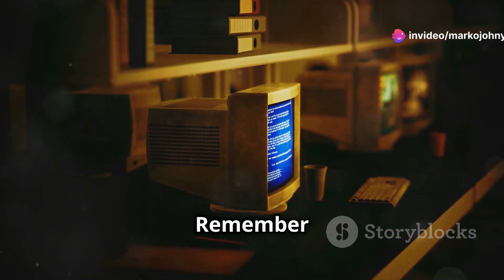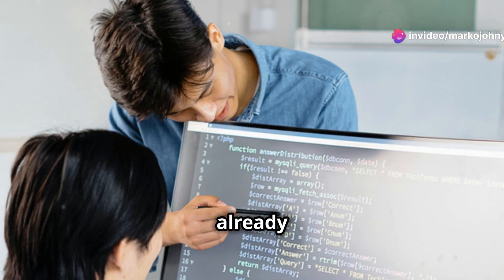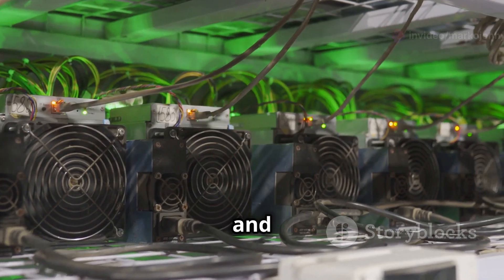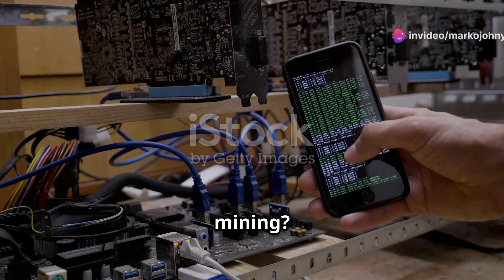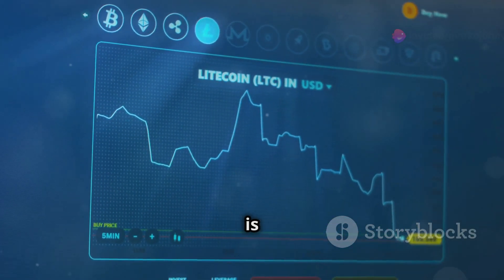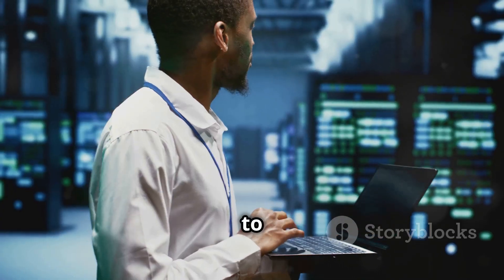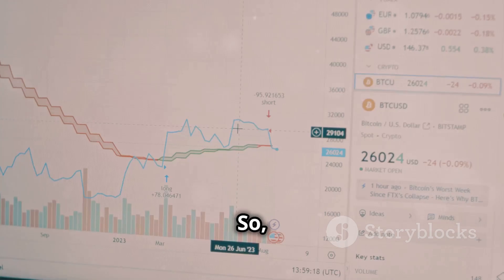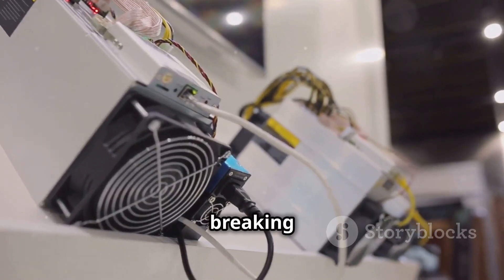CPU Mining in 2024 Is Still Worth It?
Unlock the world of cryptocurrency mining with our latest video, **"CPU Mining Advantages: What You Need to Know."** In this informative guide, we delve into the benefits of CPU mining, a method that utilizes your computer's central processing unit to mine various cryptocurrencies.

Discover how CPU mining can be an accessible entry point for beginners, requiring minimal investment compared to ASIC or GPU mining. We’ll explore the advantages of using CPU mining for certain coins, including its lower energy consumption, flexibility, and the ability to mine from home without the need for specialized hardware.

Join us as we discuss the potential profitability of CPU mining, the best cryptocurrencies to mine with a CPU, and tips for optimizing your mining setup. Whether you’re a seasoned miner or just starting out, this video will equip you with valuable insights to make informed decisions about your mining strategy.

Don’t miss out on the chance to explore the unique advantages of CPU mining.

Ανακαλύψτε τον κόσμο της εξόρυξης κρυπτονομισμάτων με το τελευταίο μας βίντεο, **"Πλεονεκτήματα Εξόρυξης CPU: Όσα Πρέπει να Γνωρίζετε."** Σε αυτόν τον ενημερωτικό οδηγό, εξερευνούμε τα οφέλη της εξόρυξης CPU, μιας μεθόδου που χρησιμοποιεί την κεντρική μονάδα επεξεργασίας του υπολογιστή σας για να εξορύξει διάφορα κρυπτονομίσματα.

Ανακαλύψτε πώς η εξόρυξη CPU μπορεί να είναι μια προσβάσιμη είσοδος για αρχάριους, απαιτώντας ελάχιστη επένδυση σε σύγκριση με την εξόρυξη ASIC ή GPU. Θα εξερευνήσουμε τα πλεονεκτήματα της χρήσης της εξόρυξης CPU για ορισμένα νομίσματα, συμπεριλαμβανομένης της χαμηλότερης κατανάλωσης ενέργειας, της ευελιξίας και της δυνατότητας εξόρυξης από το σπίτι χωρίς την ανάγκη εξειδικευμένου εξοπλισμού.

Ελάτε μαζί μας καθώς συζητάμε την πιθανή κερδοφορία της εξόρυξης CPU, τα καλύτερα κρυπτονομίσματα που μπορείτε να εξορύξετε με μια CPU και συμβουλές για τη βελτιστοποίηση της ρύθμισης εξόρυξής σας. Είτε είστε έμπειρος εξορυκτής είτε μόλις ξεκινάτε, αυτό το βίντεο θα σας εξοπλίσει με πολύτιμες γνώσεις για να πάρετε ενημερωμένες αποφάσεις σχετικά με τη στρατηγική εξόρυξής σας.

Μην χάσετε την ευκαιρία να εξερευνήσετε τα μοναδικά πλεονεκτήματα της εξόρυξης CPU.